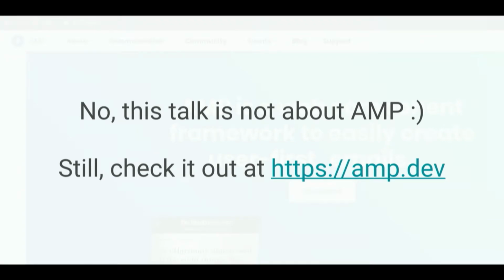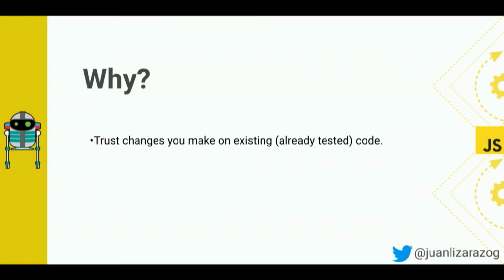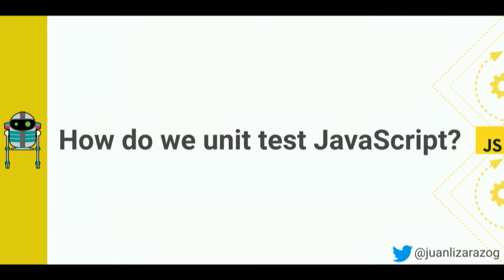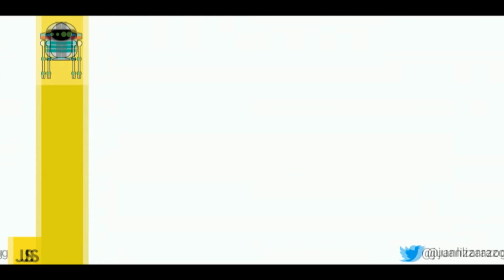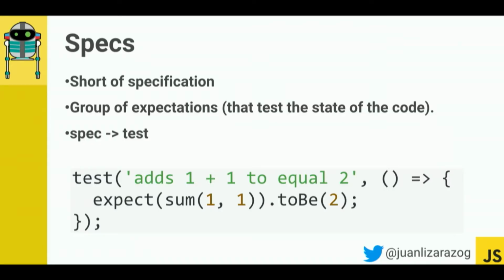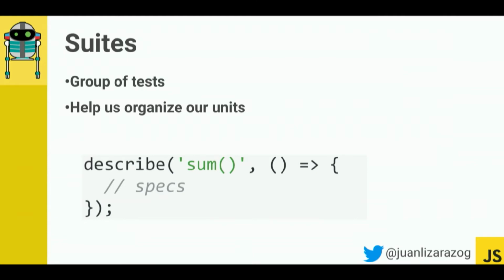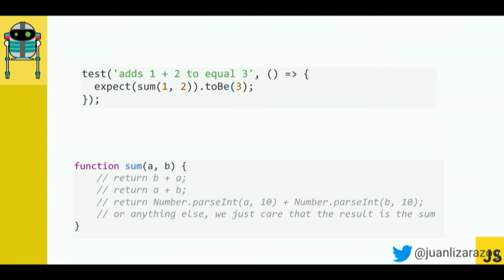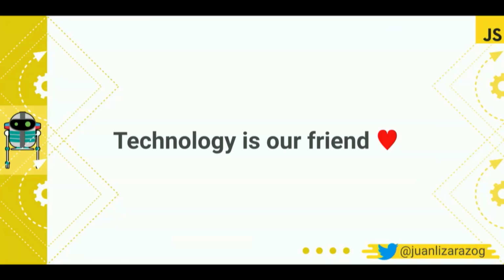An exciting intro to Javascript unit testing - Juan Lizarazo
You've worked on javascript for years and you hear about this thing called "unit testing" but you aren't sure about how or where to start. You hear Jasmine, Jest, Mocha but you don't know where to go. If I just described you, fear not, my talk is here to help!

I've been teaching online how to unit testing javascript to students from 60+ countries in 6 continents, and in this session, I am going to share all the lessons learned from this experience to send you your way on your javascript unit testing journey.